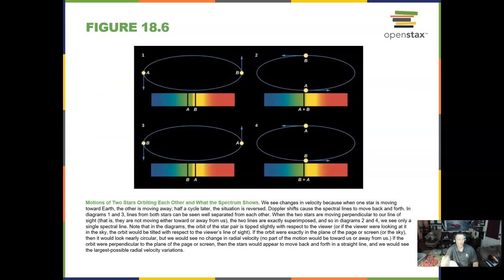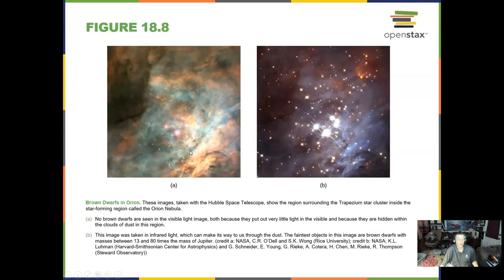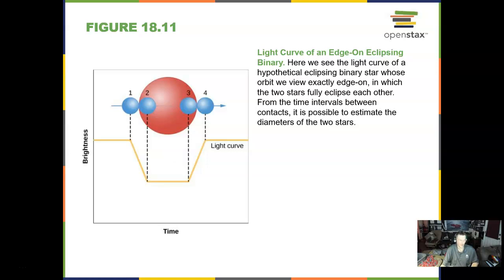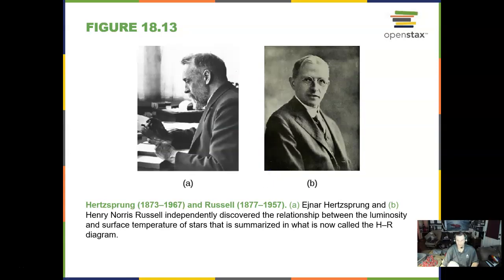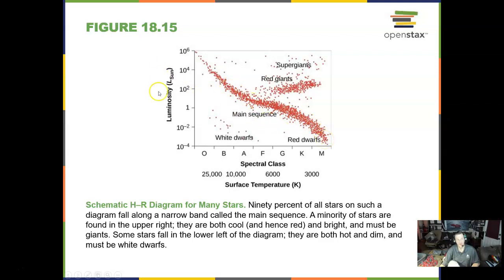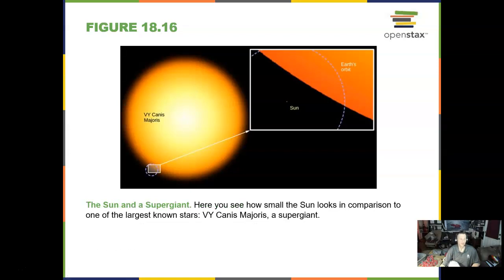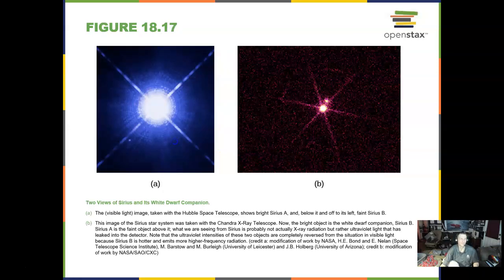10-Minute Astronomy Chapter 18 - The Stars: A Celestial Census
The Stars: A Celestial Census